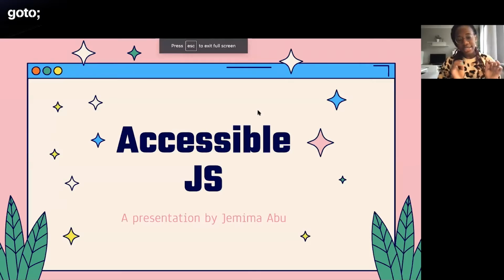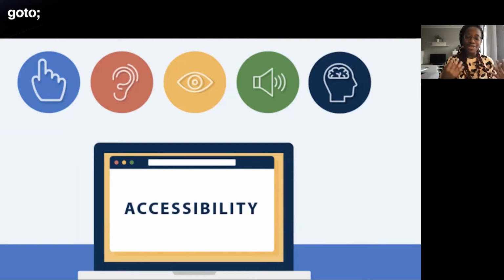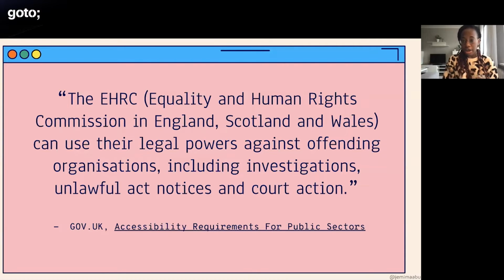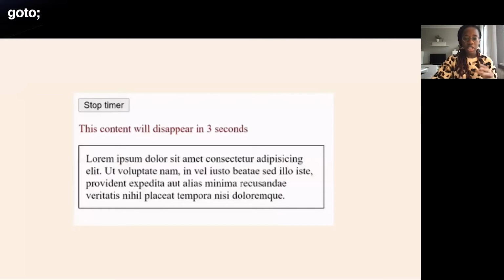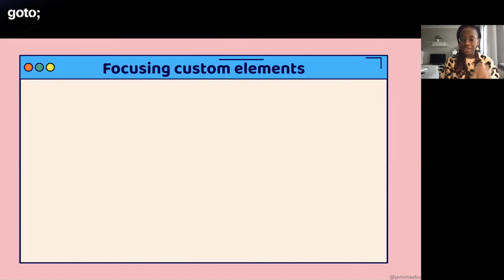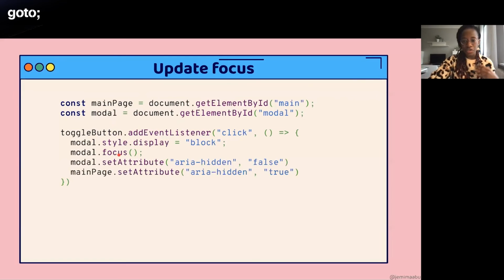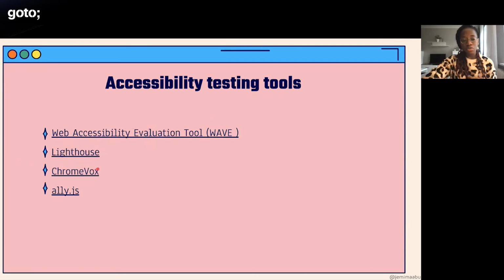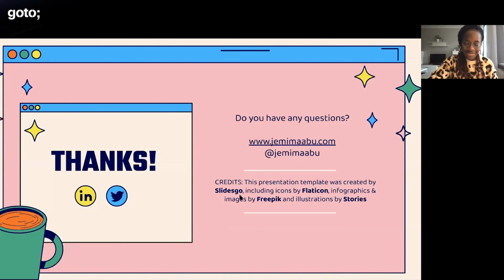AccessibleJS • Jemima Abu • GOTO 2021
This presentation was recorded at GOTOpia Chicago 2021.

Jemima Abu - Self-taught Developer, School-taught Engineer

ABSTRACT
Depending on how it’s used, JavaScript can either make or break the accessibility of a site. This talk aims to cover all the ways to ensure accessibility of a website that’s dependent on JavaScript.

Specific points to be addressed include:
• fallback methods for browsers
• avoiding obtrusive JavaScript
• proper display of callback text such as errors and confirmation messages
• handling user interactions
• ensuring easy navigation [...]

TIMECODES
00:00 Intro
01:13 What is accessibility (a11y)?
08:05 Accessibility & JavaScript
09:15 Writing accessible JavaScript
09:22 1. Displaying content
13:16 2. Navigation
18:33 3. Interaction
19:45 Testing for accessibility
24:34 Resources & further reading
25:27 Outro

RECOMMENDED BOOKS
Regine M. Gilbert • Inclusive Design for a Digital World •
Ashley Firth • Practical Web Inclusion and Accessibility •
Laura Kalbag • Accessibility for Everyone •
Various Authors • Web Accessibility •
Katie Cunningham • Accessibility Handbook •